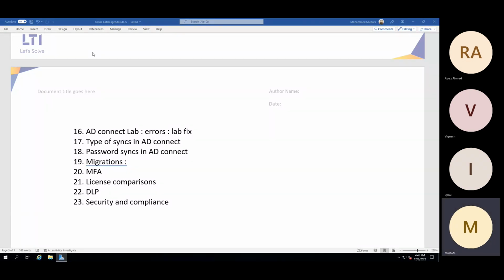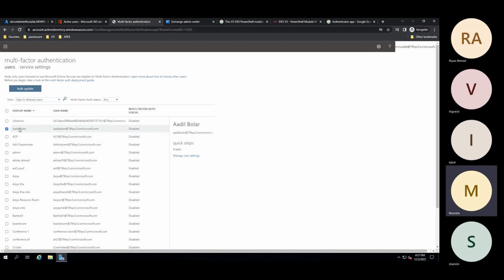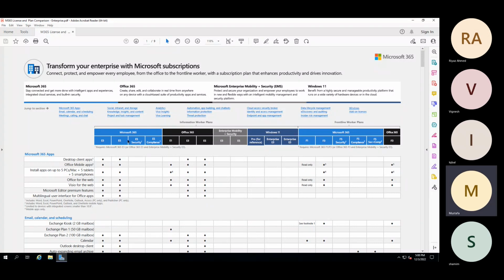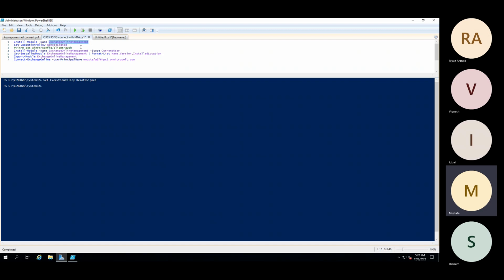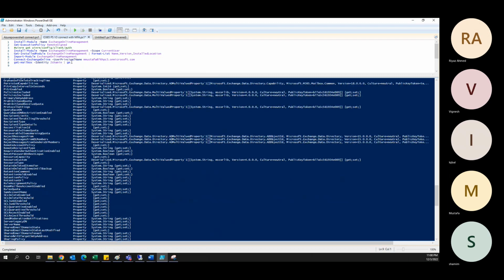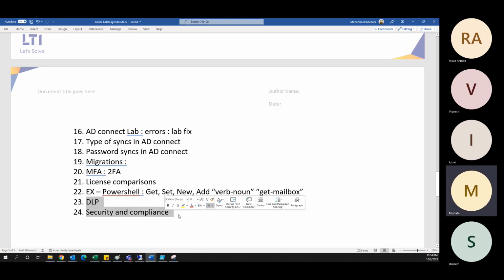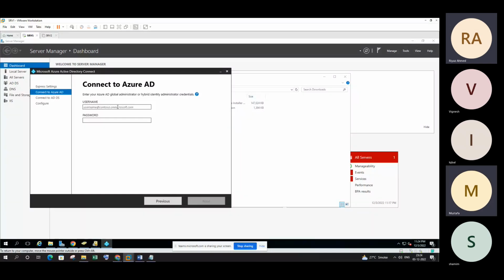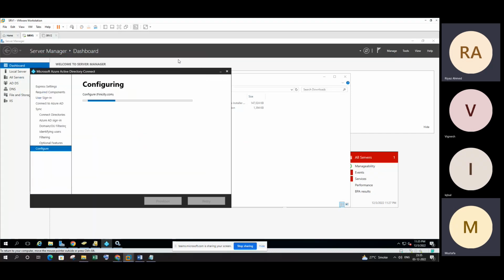Session 12 MFA PS License AD connect